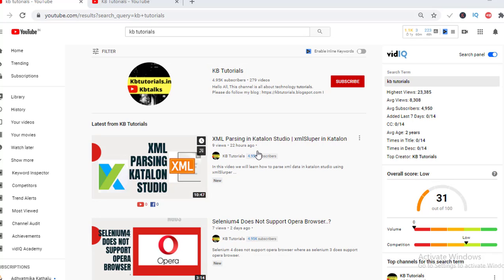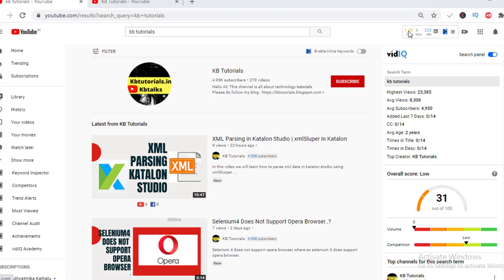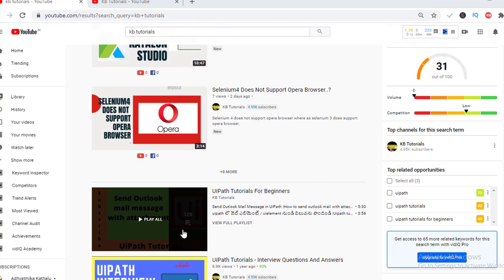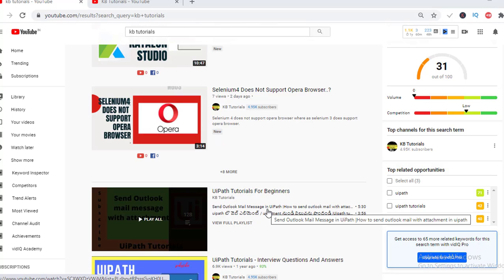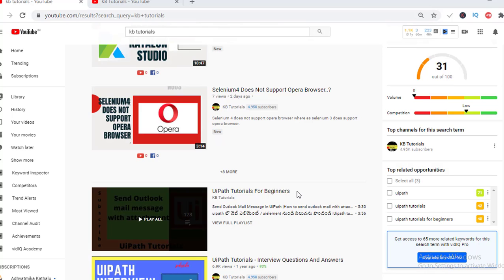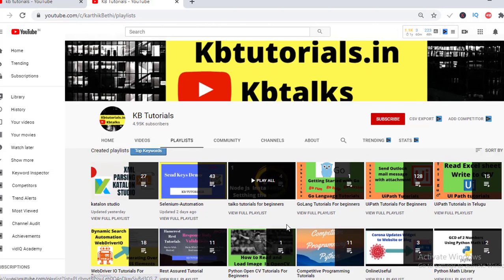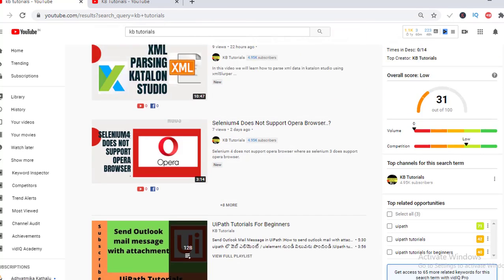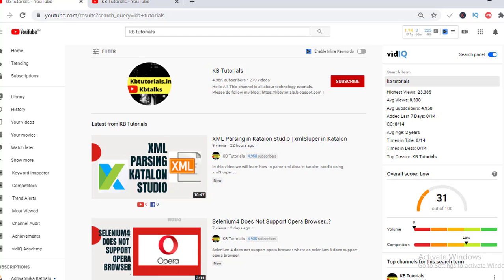Ui Path beginners Playlist|KB Tutorials|Selenium playlist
All the best @karthikBethi

After watching this video ,I hope  You get some knowledge about this

Iam not the owner of this images,video ,music ,all are belongs to respected their owners